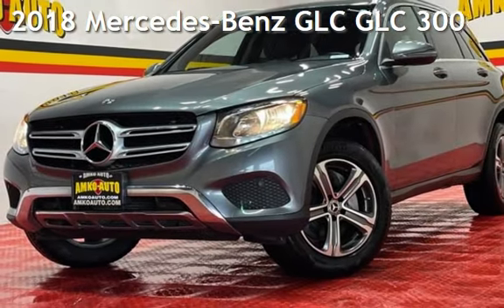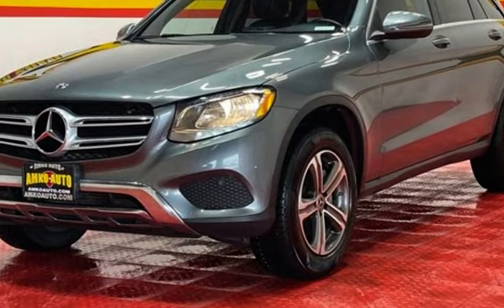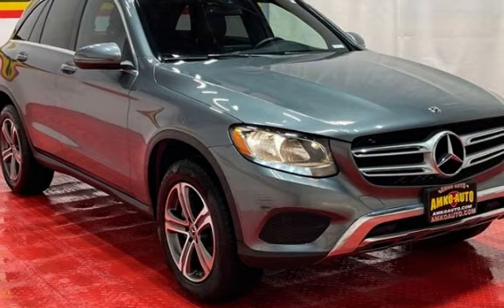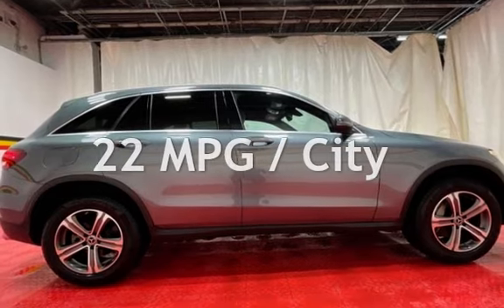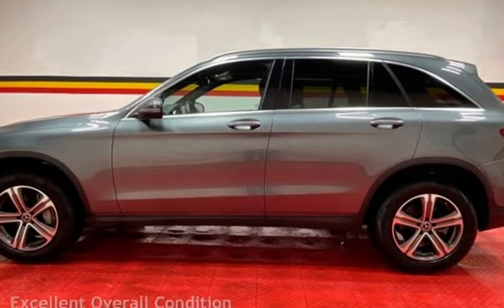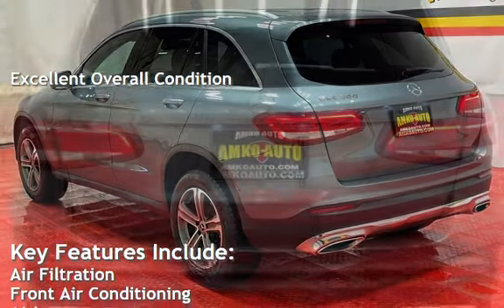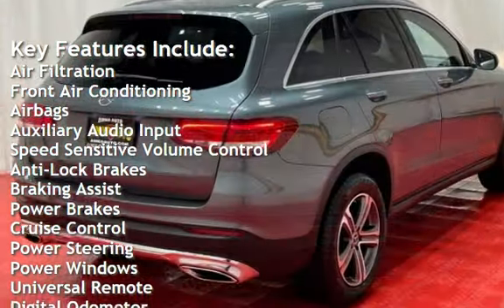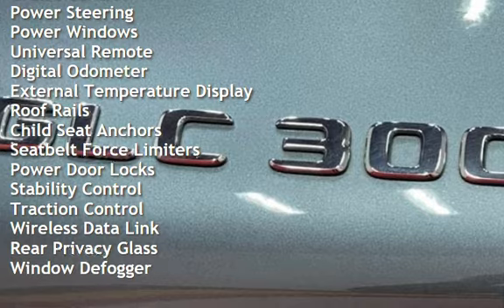2018 Mercedes-Benz GLC GLC 300 for sale in Laurel, MD